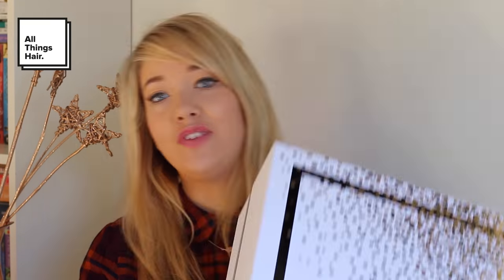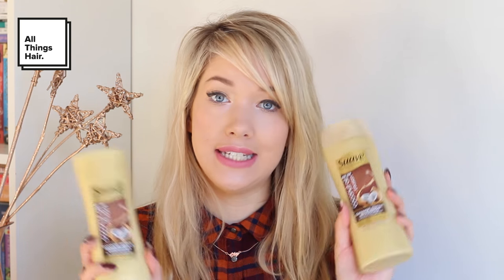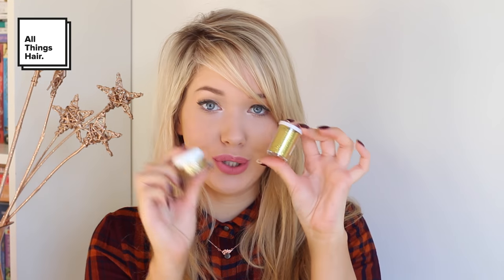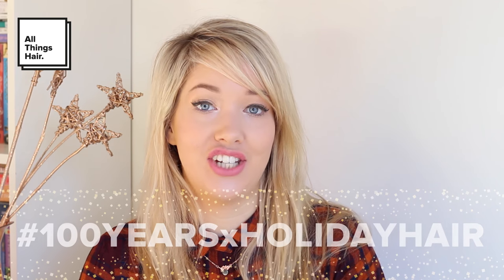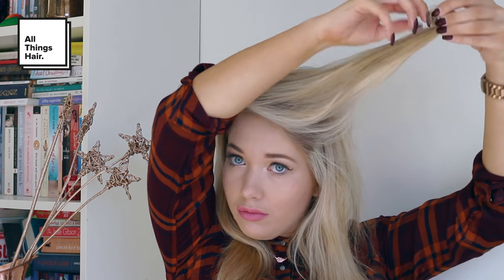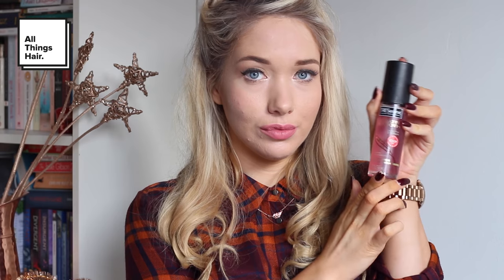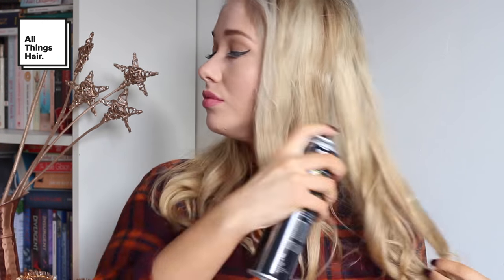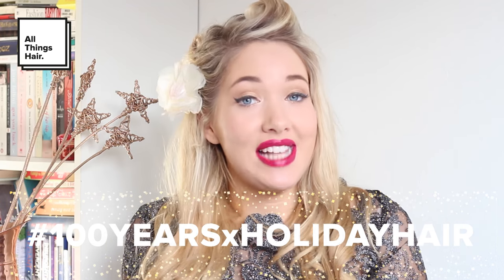40s Pin Up Hairstyle for a Holiday Party | Advertisement for All Things Hair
for more of the best holiday hairstyles from the last 100 years.

This holiday season, Hannah from Away With The Fairies is participating in the 100YEARSxHOLIDAYHAIR campaign with other All Things Hair ambassadors. They’ll showcase how festive holiday hairstyles have changed through the decades, starting in the 1920s and working up to present day. Using products in the 100 Years of Holiday Hair box, Hannah from Away With The Fairies puts a modern and festive twist on an iconic look.

Hannah’s pin up hair is inspired by a classic hairstyle from the 40s. Recreate this look for your next holiday party and share it on social media using 100YEARSxHOLIDAYHAIR and AllThingsHair.

• TRESemmé TRES Two Extra Hold Hair Spray